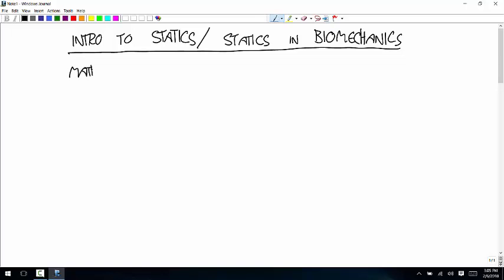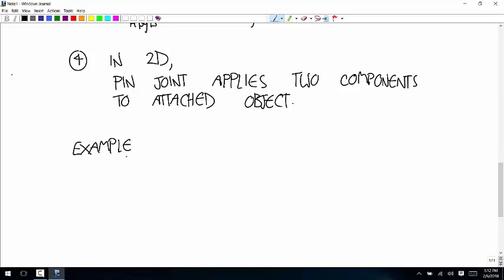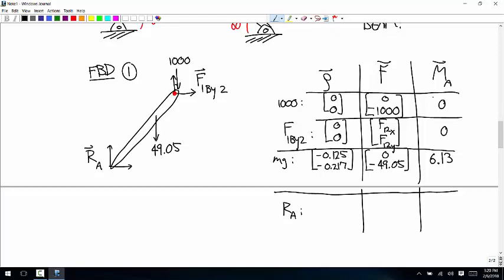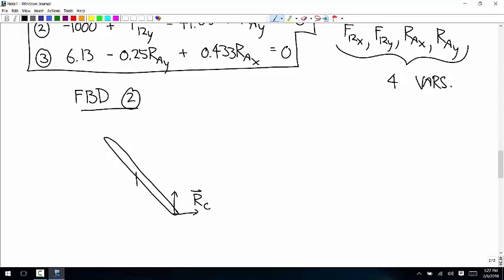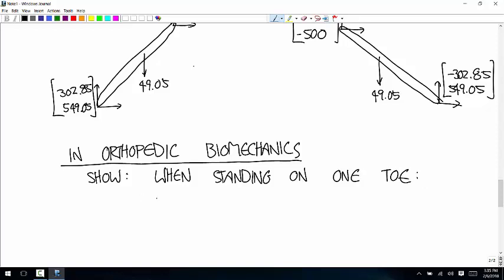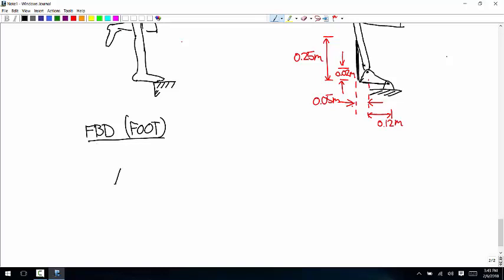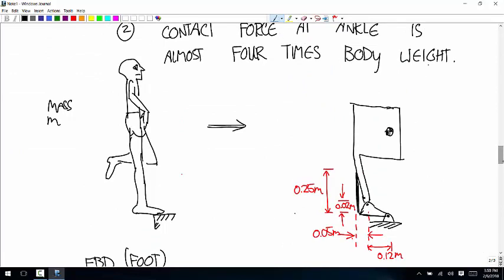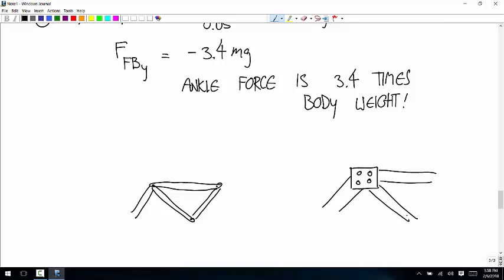Statics in orthopedic biomechanics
A talk for the Normandale STEM Club, 2/6/2018.